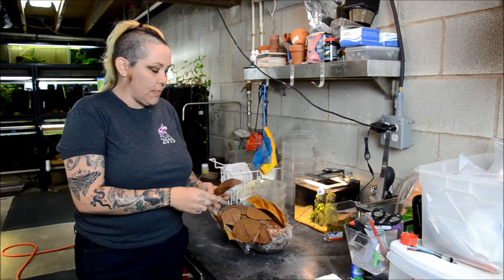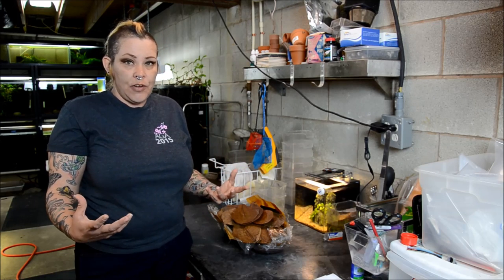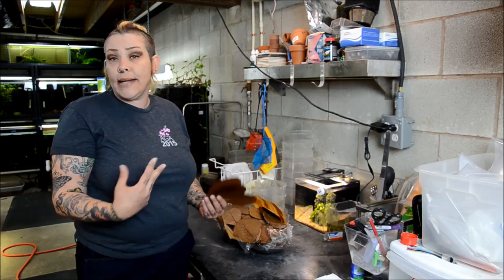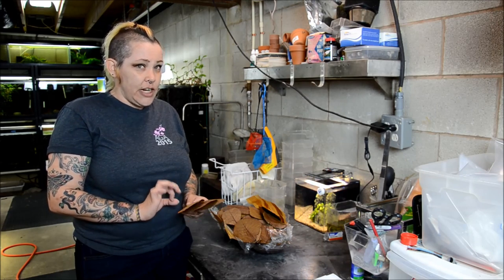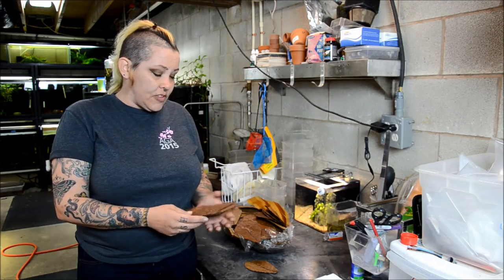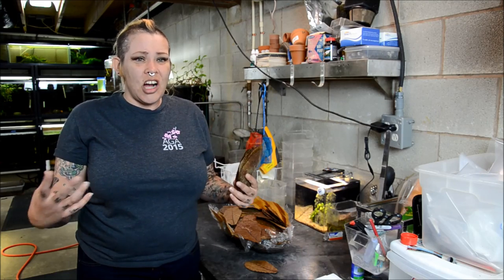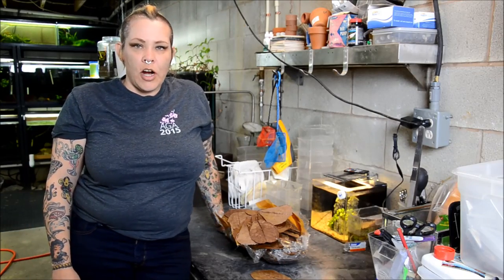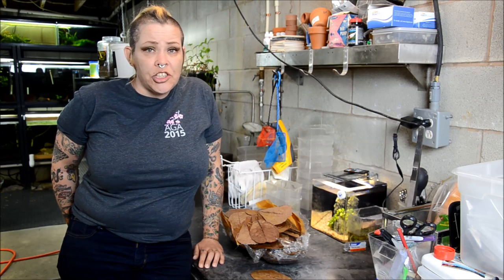Almond leaves (Catappa)- Tuesday tip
Almond leaves are valuable for more than just producing tannins. They are a great spawning media, and as they break down they produce microorganisms that are fantastic fry food.